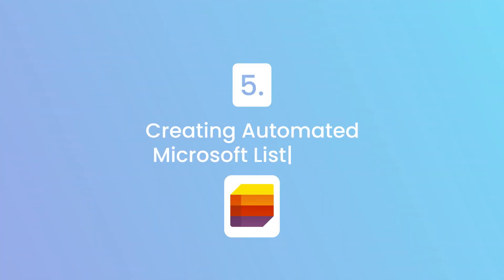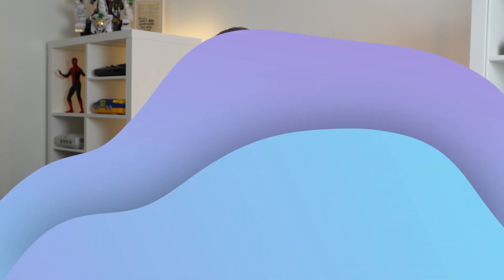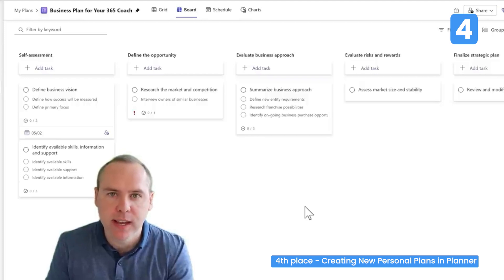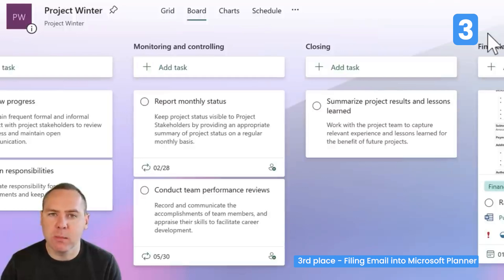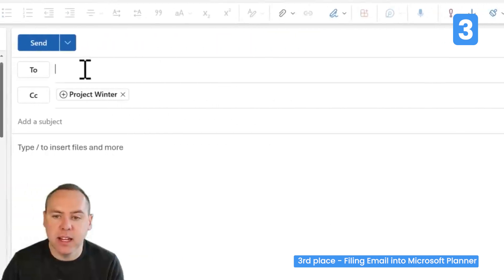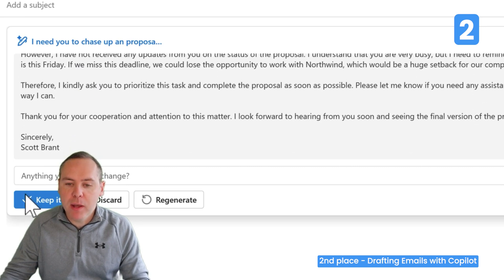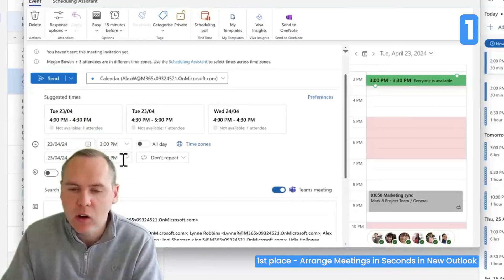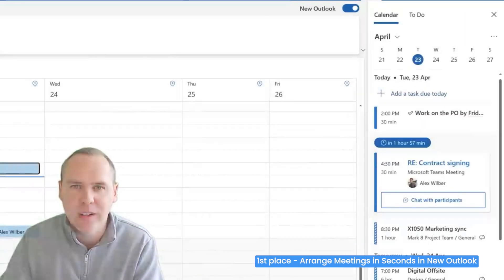Our Top 5 Microsoft 365 Tips for 2024 You Absolutely Can’t Miss!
👉 Access our FREE collection of Microsoft 365 eBooks packed with tips to help you work smarter, not harder in 2025

In this video, we’re diving into Our Top 5 Tips of 2024 for Microsoft 365! These practical tips, taken from our most popular tutorials this year, are designed to help you maximise productivity and get the most out of Microsoft 365’s latest features. From automating alerts to using Copilot for email and meetings, these are the tips you have all loved the most!

These are our most popular tips of 2024, as viewed by you! So, if you have missed any of these, then why not catch-up on our best tips over 2024 for Microsoft 365!

🔍 What You’ll Learn:
1️⃣ How to Create Automated Alerts in Microsoft & SharePoint Lists
Learn how to set up alerts that keep you informed and on top of updates.

2️⃣ Creating Personal Plans in the New Microsoft Planner
Organise your goals and tasks with personalised plans in the revamped Planner.

3️⃣ How to File Email into Microsoft Planner Plans
Effortlessly turn emails into actionable tasks directly in Microsoft Planner.

4️⃣ How to Draft Email with Copilot in the New Outlook
Let Copilot help you craft professional emails in seconds with minimal effort.

5️⃣ How to Arrange Meetings in the New Outlook in Seconds
Simplify your scheduling with Outlook’s powerful new meeting tools.

🔗 Become a Productivity Superstar with Exclusive Videos, Live Q&As, and More
🔎 Discover how Your 365 Coach can help you level up your Microsoft 365 skills

🔍 Video Chapters:
00:00 Introduction
00:38 How to Create Automated Alerts in Microsoft & SharePoint Lists
02:33 Creating Personal Plans in the New Microsoft Planner
06:01 How to File Email into Microsoft Planner Plans
09:25 How to Draft Email with Copilot in the New Outlook
11:56 How to Arrange Meetings in the New Outlook in Seconds
15:33 Our Top 5 Summary